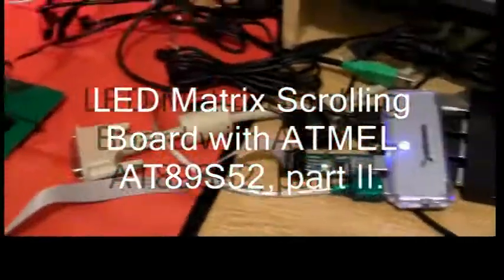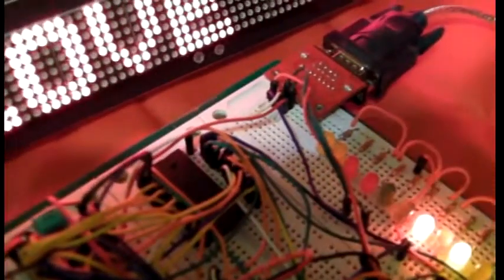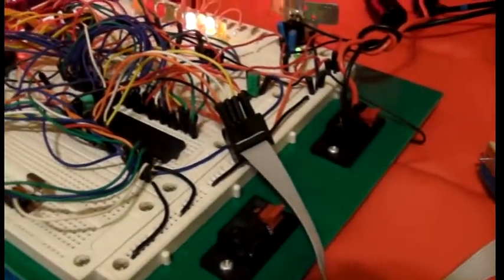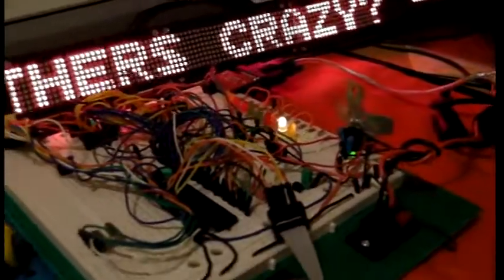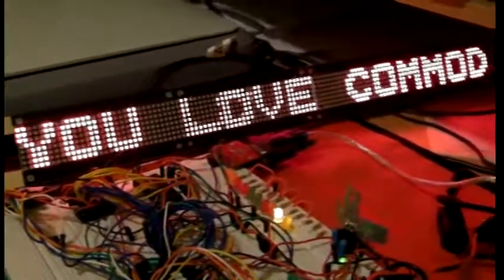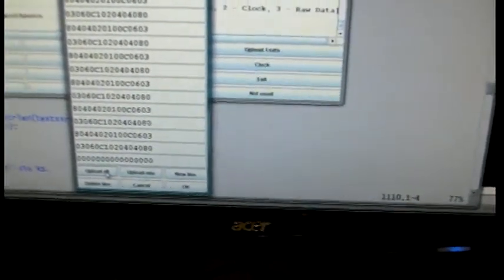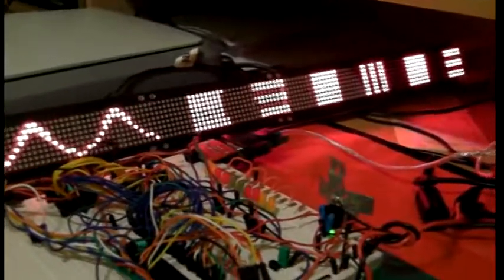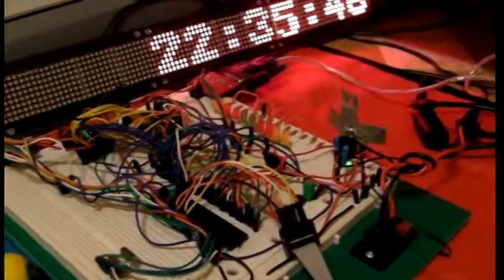LED Matrix Message Scrolling Board with ATMEL AT89S52 part 2.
2nd update on my LED Matrix Message Scrolling Board with AT89S52 project.